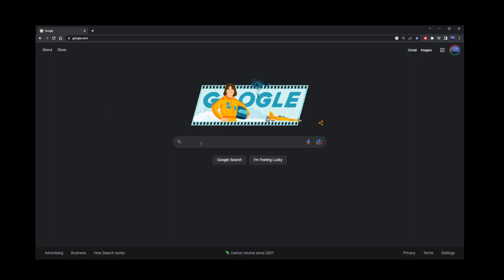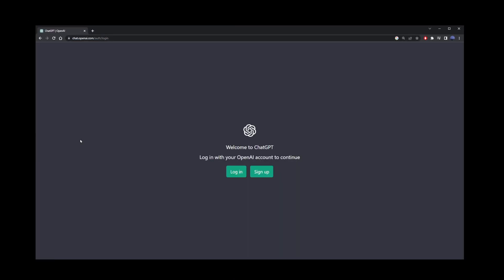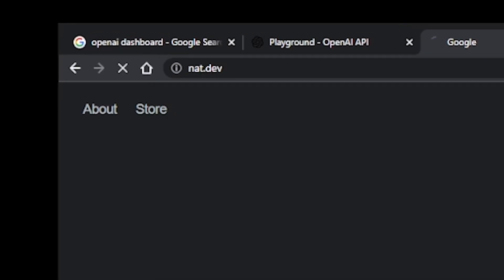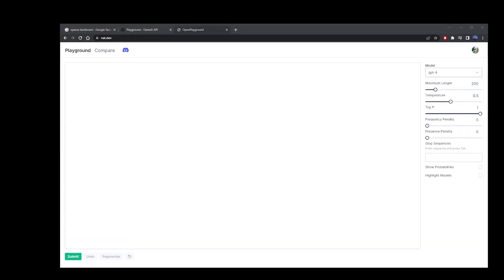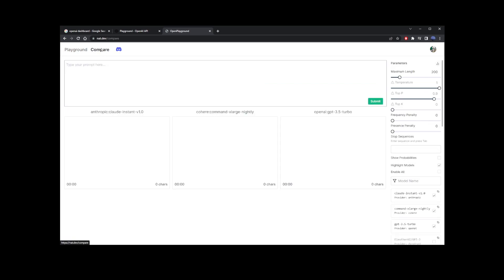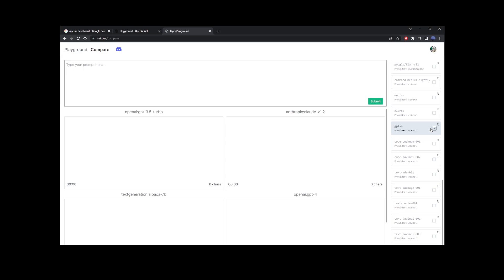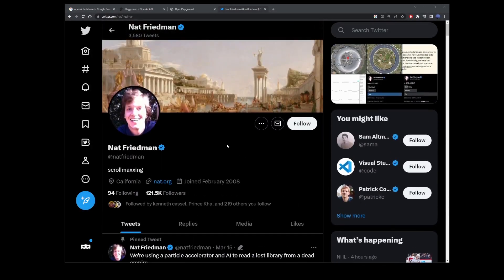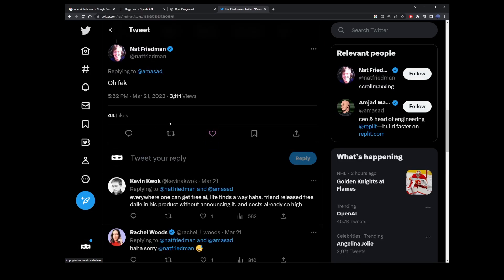Use GPT-4 For Free (GPT4 Free Access)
Is GPT4 free to use? Yes! In this video I'll show you how to use GPT-4 for free right now.

gpt4 chatgpt4 Yes you can use GPT-4 model right now for free on Nat's playground! I think it's going to remain free, at least for a while. it also includes other models like Alpaca. GPT 4 free version is available on Nat Dev Playground. How to use GPT-4 For Free (Reddit)

00:00 Use GPT-4 For Free
00:29 How to create free OpenAI Account
01:13 Create Free Nat.dev account
01:37 Using GPT-4 For Free in Nat Dev Playground
02:22 Comparing different AI models For Free
03:34 Can you use GPT-4 For Free?

Learn how to use GPT-4, the newest and most powerful language model, for free on the nat.dev website. In this video, we will show you how to access the free GPT-4 online tool and its impressive capabilities for generating text.

gpt-3 free alternative
gpt 4 free
gpt4 free use
gpt4 free reddit